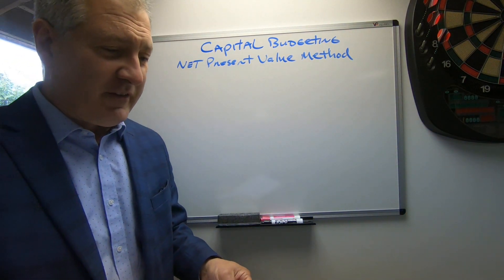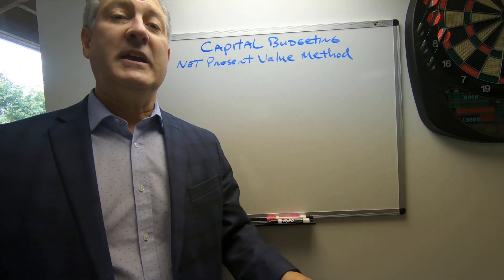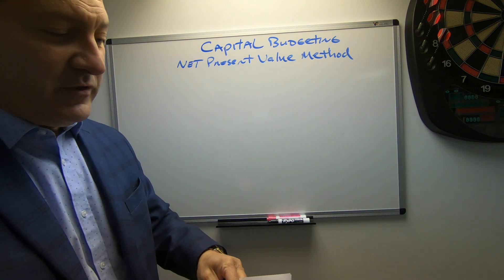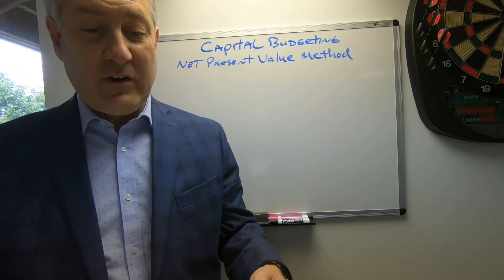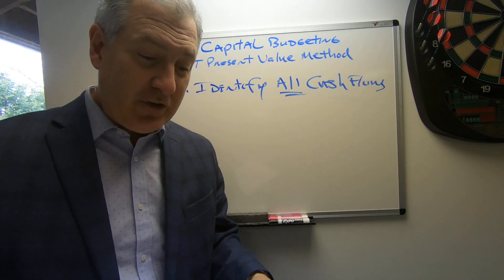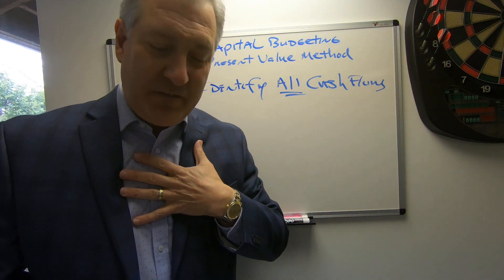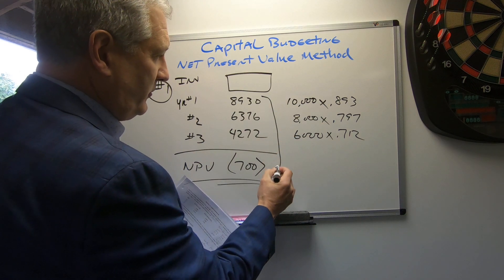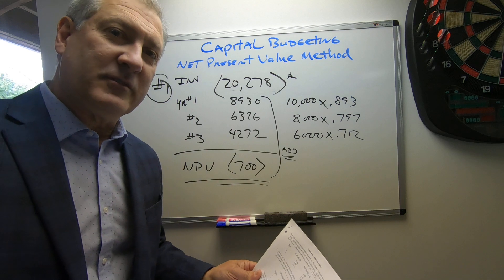Net Present Value: Accept or Reject and practice problems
Capital Budgeting, Net Present Value, Accept or Reject Project, Practice Problems